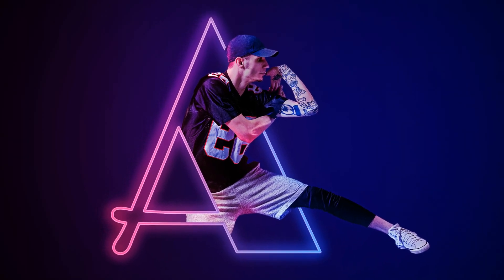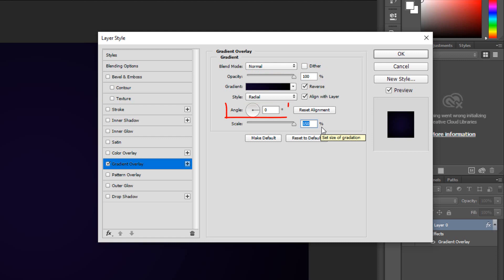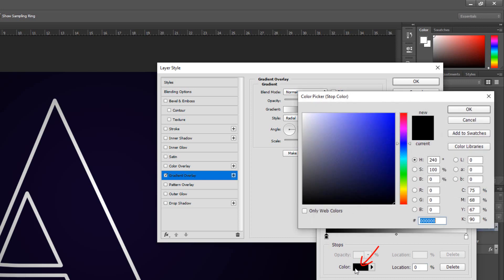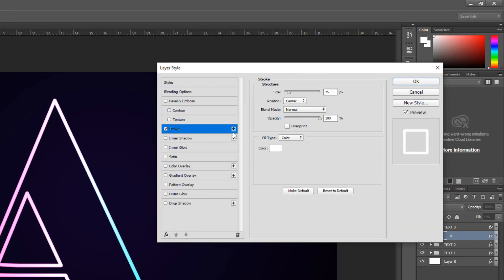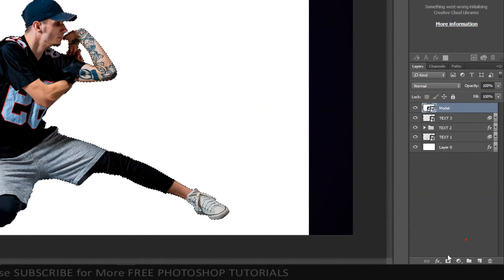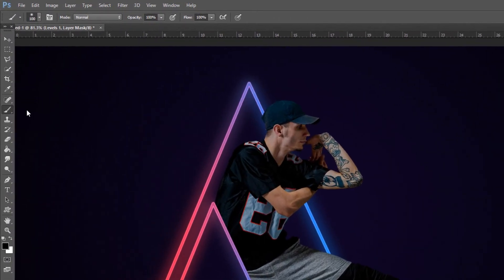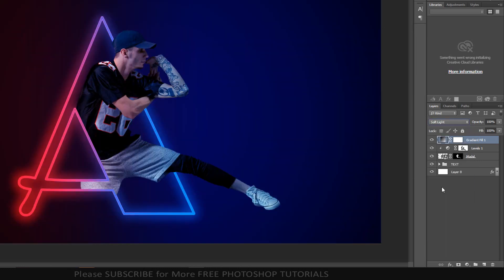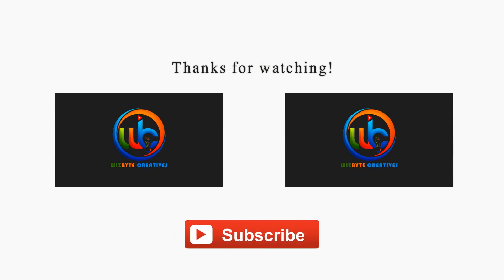Realistic Neon Light Effect | Neon Glow Effect | Photoshop Tutorial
I'm going to show you how to Create Realistic Neon Text Effect in Photoshop.